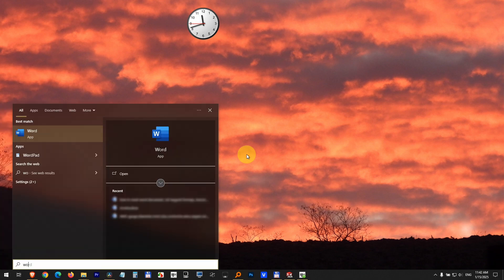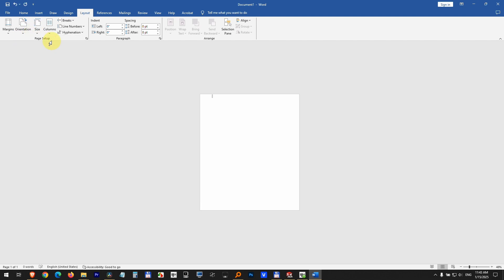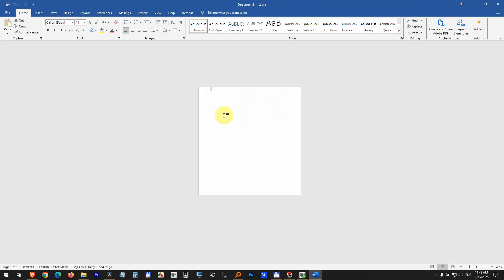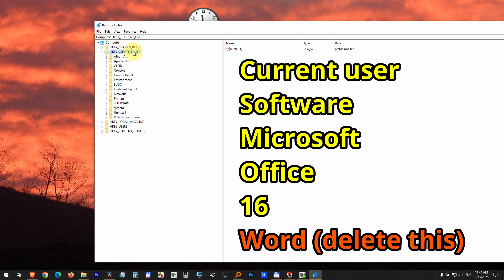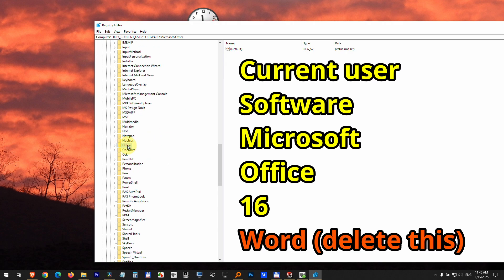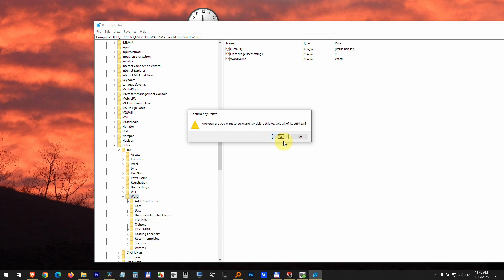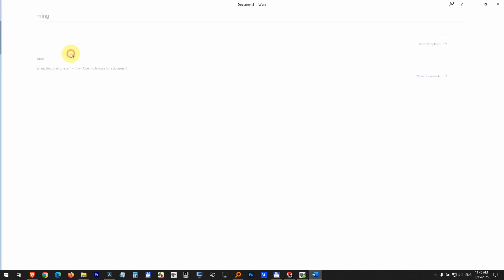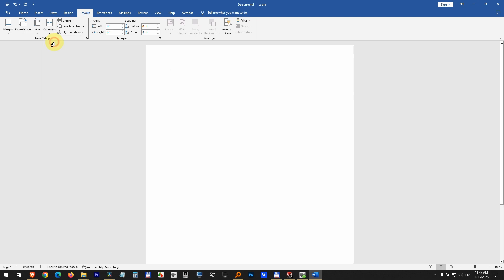How to Reset Microsoft Word to default settings (regedit)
REGEDIT:
- Current User;
- Software;
- Microsoft;
- Office;
- Word (delete this)